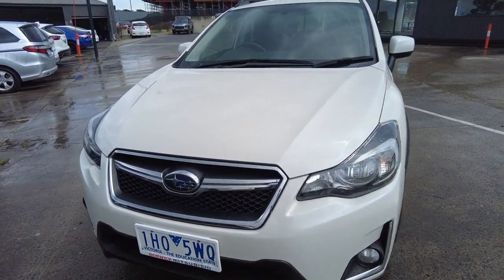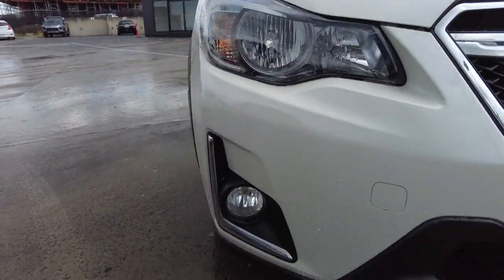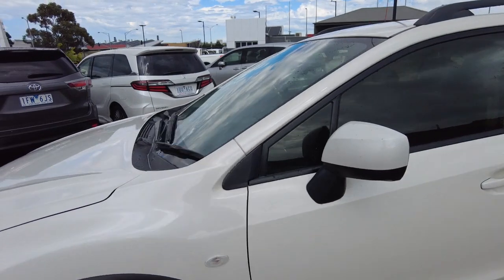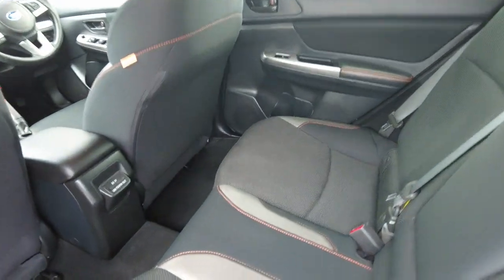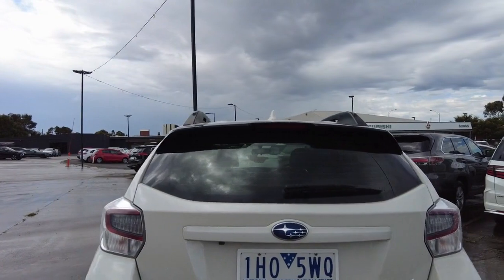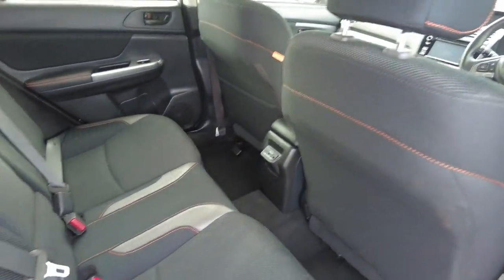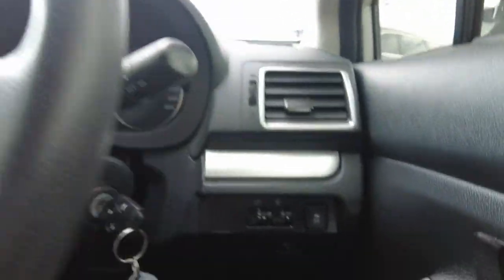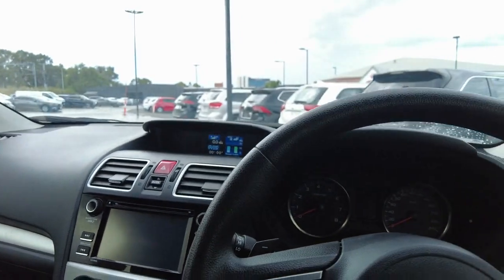2016 SUBARU XV Berwick, Dandenong, Frankston, Mornington, Melbourne, VIC U5227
White New 2016 SUBARU XV available in Berwick, Victoria at Berwick Mitsubishi. Servicing the Danendong, Franston, Mornington, Melbourne, VIC area.

Berwick Mitsubishi
20-32 Kangan Dr